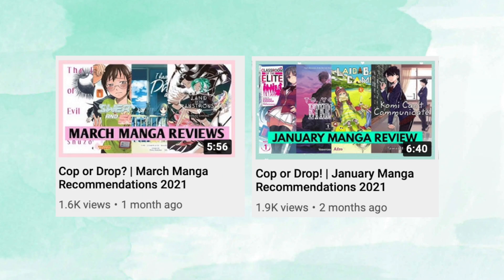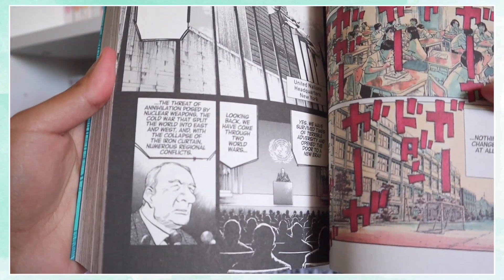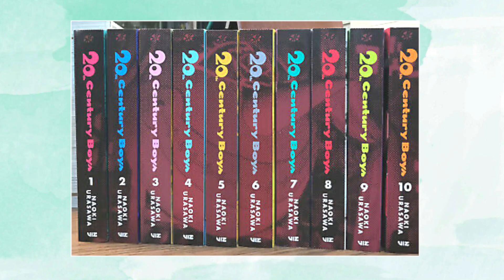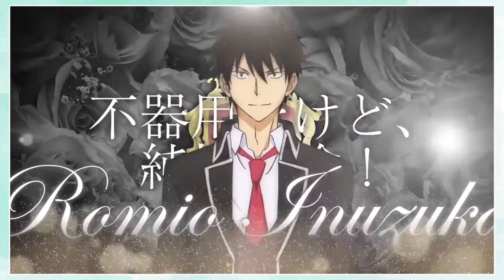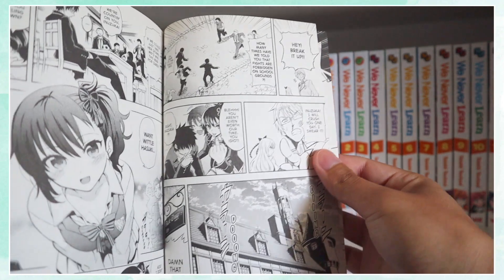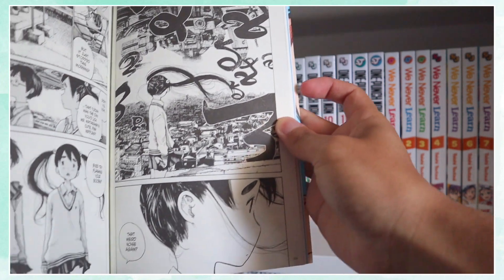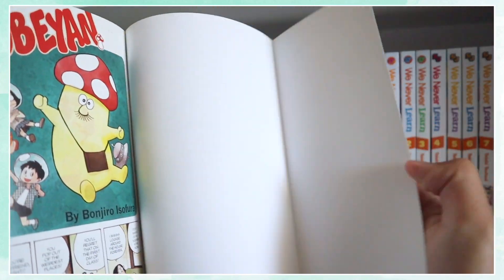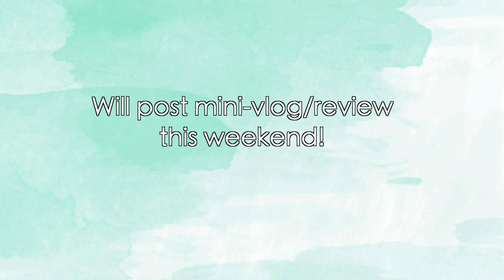3 Manga Series to Cop! | Manga Recommendations April 2021